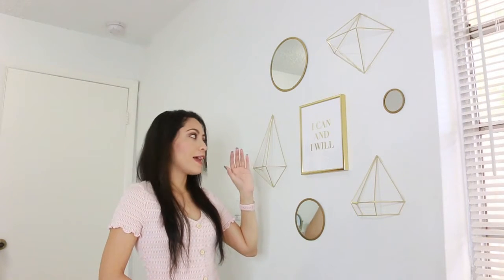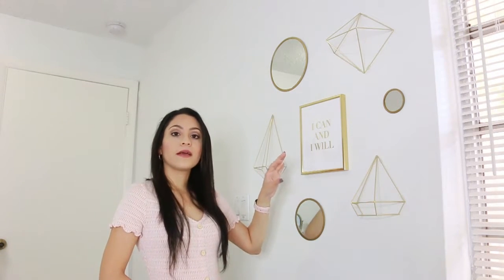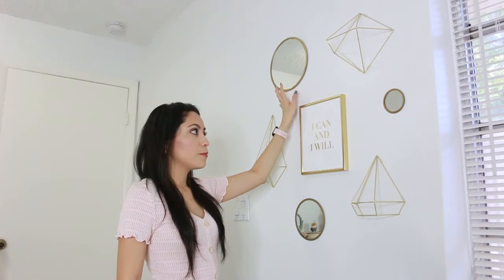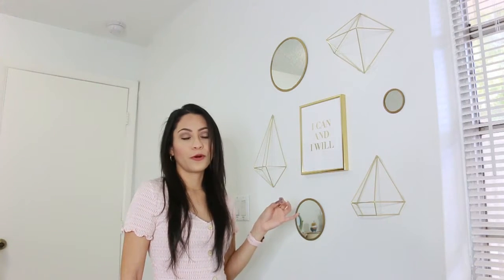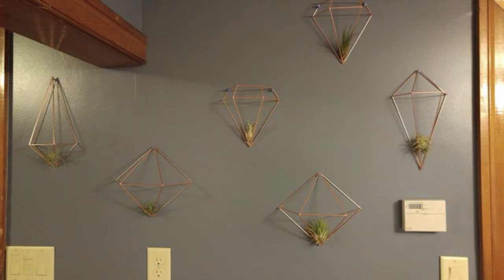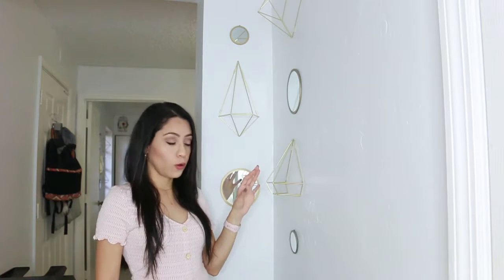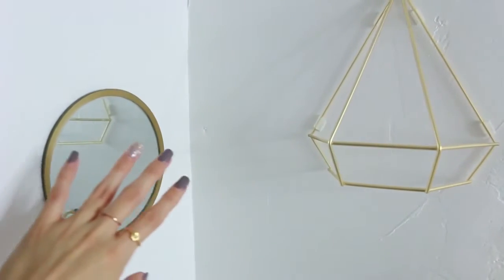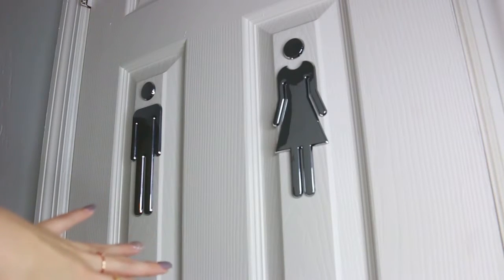5+ Modern Decor Ideas From Amazon For Under $30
In this video I show you modern decor ideas from Amazon for under $30. These are modern decor pieces that looks nice in any space like your home or office.

You can see a blog post on these modern decor ideas from Amazon

This video is all about modern decor products.

LINKS TO PRODUCTS LISTED IN THIS VIDEO:
Metallic Quote
Metal Portrait Frame (similar)
Umbra Geometric Shapes
Round Mirrors
Metallic Bathroom Sign
Umbra Photo Display

FOR MORE
(Save $5 any item when you use the code SAVE5OFF)

Much love,
Rosy (LynSire) ♡